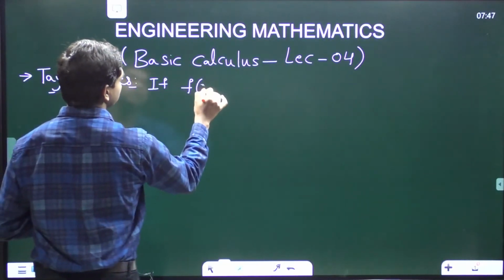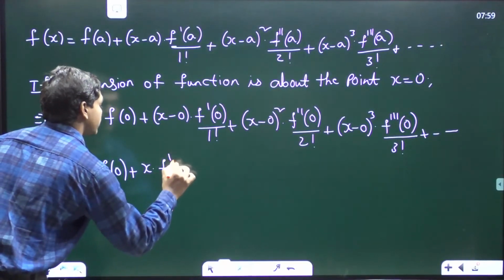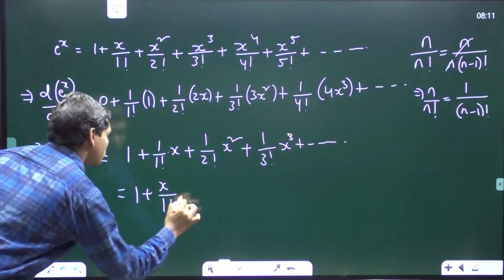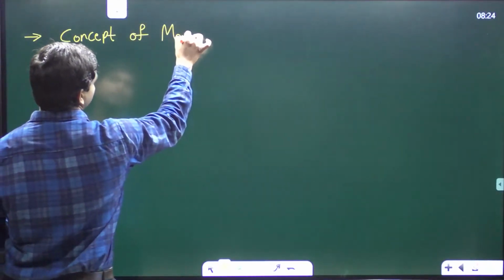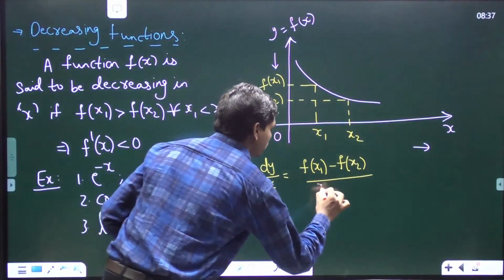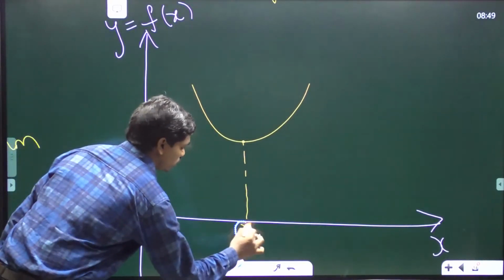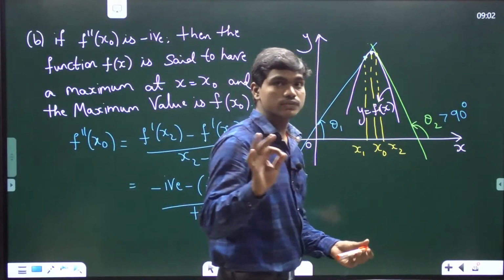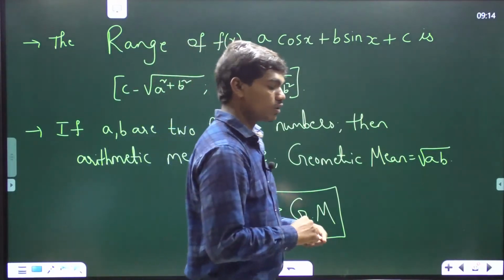Engineering Mathematics || GATE and ESE || Basic Calculus - Lec - 04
in this video, you get to know about the basic calculus of engineering mathematics for the gate.
Engineers Hub is a potential Institute that offers coaching for competitive examinations, like GATE, ESE, PSUs, APPSC, SSC-JE.

➤ Install: Infinity App on play store